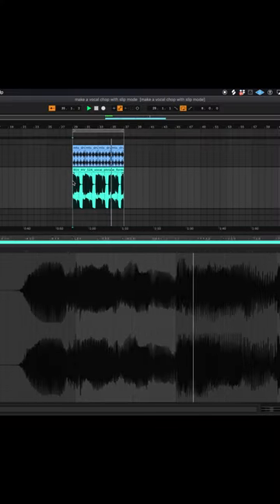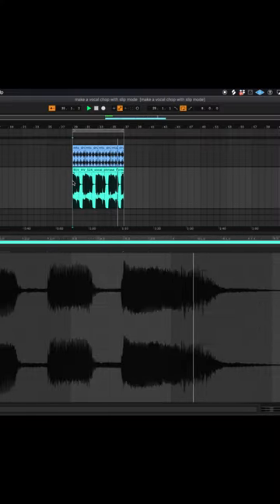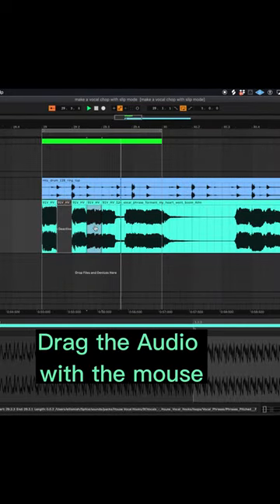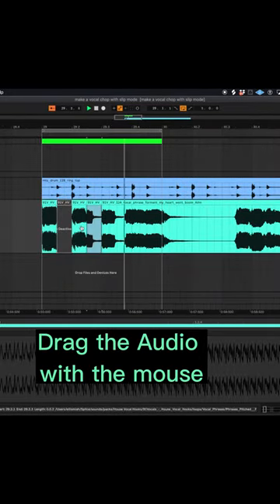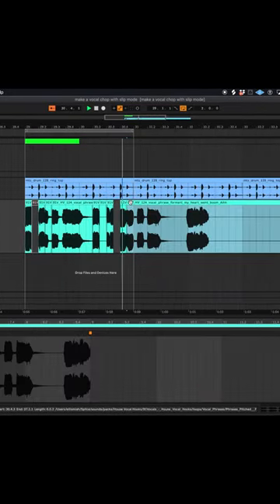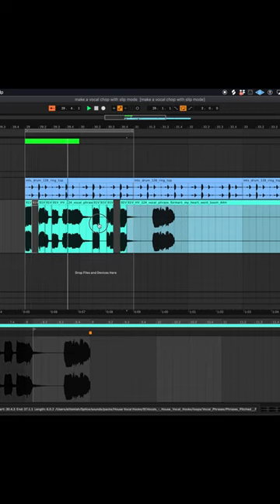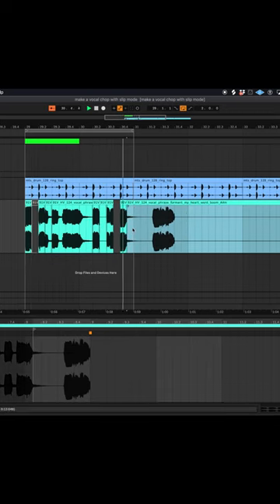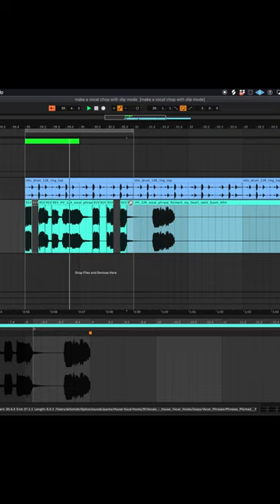Make vocal chops in seconds in abelton